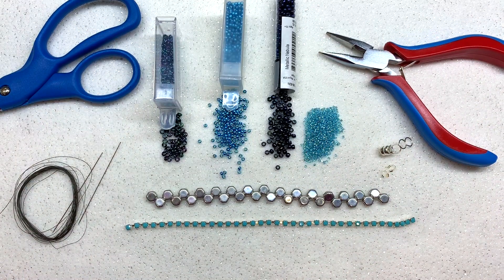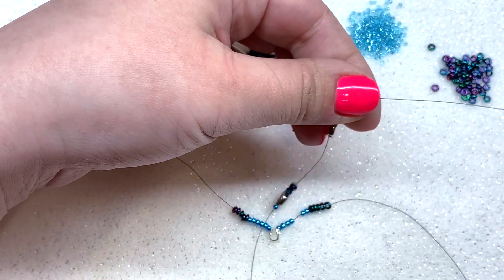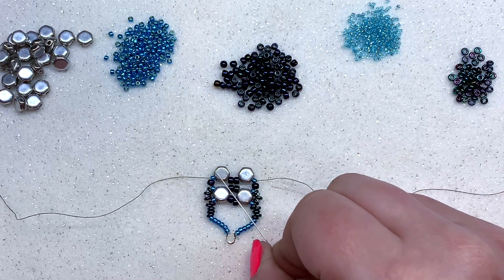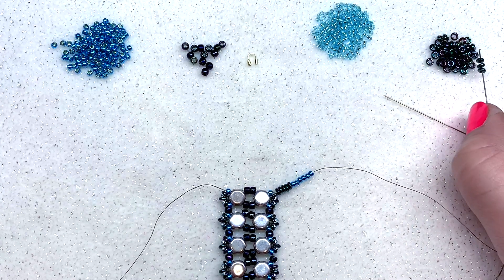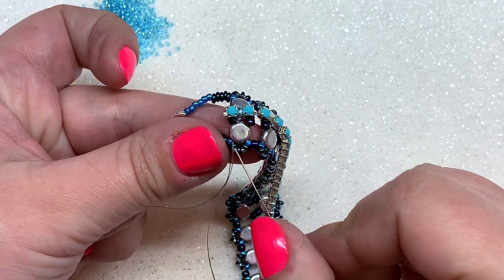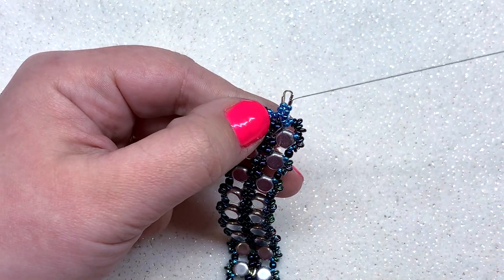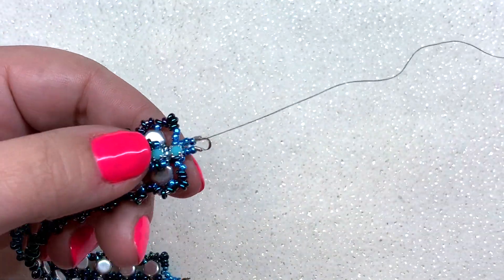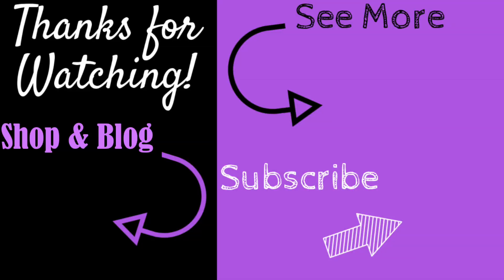Glacier Lagoon Beaded Bracelet Tutorial | Honeycomb Beads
Hey beautiful! In today's beading tutorial I will show you how to make my Glacier Lagoon Bracelet. This design was inspired by the Eureka Crystal Beads Collection of the same name. Please see below for the full list of materials

✿ MATERIALS LIST (7" bracelet)
30 - 6mm Two-Hole Honeycomb Beads

*I was provided with complimentary materials to create this tutorial; however, the thoughts and opinions I have expressed are my own.
*This is an Orchid and Opal original design. Please do not copy/reproduce this tutorial, in any format, without my consent. As always, though, you may sell any jewelry you make from my tutorials. Thanks!

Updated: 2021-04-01